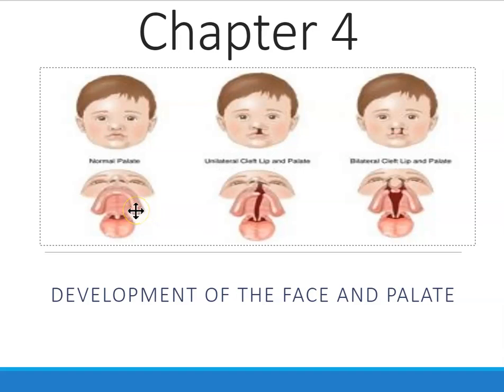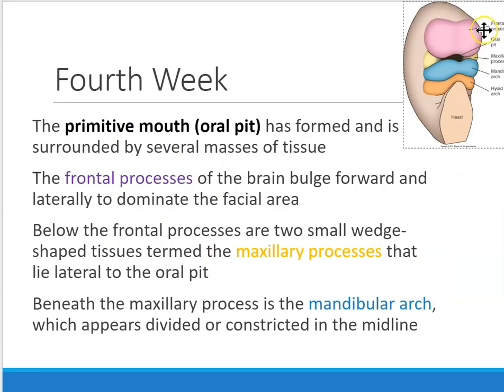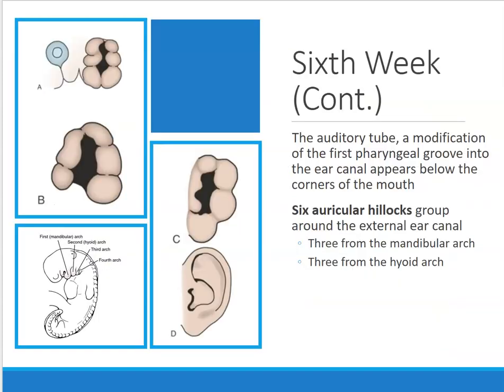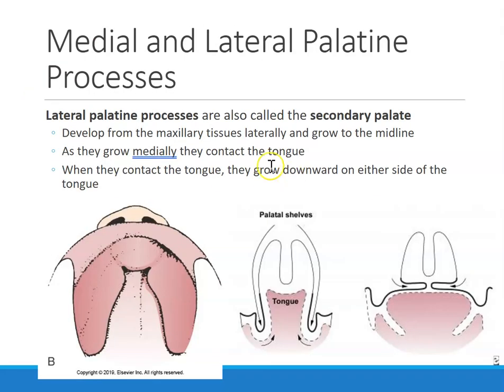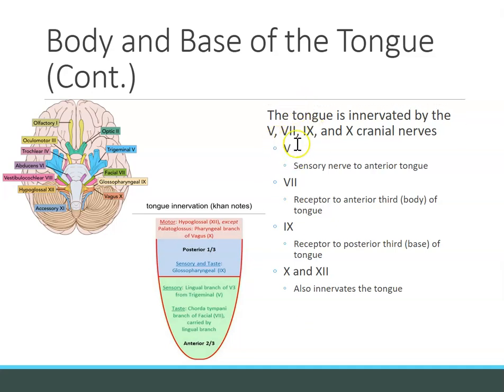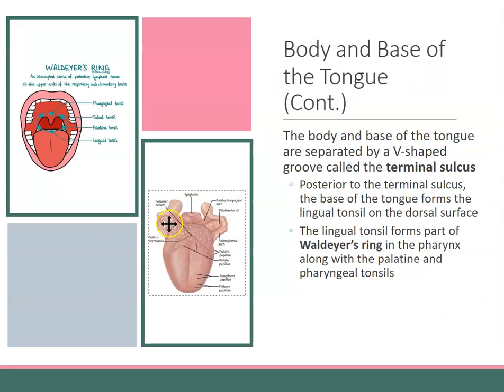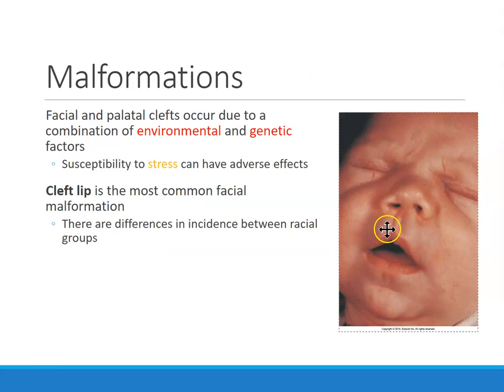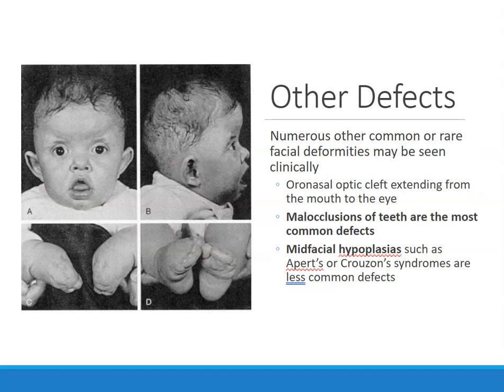Development of Face and Palate